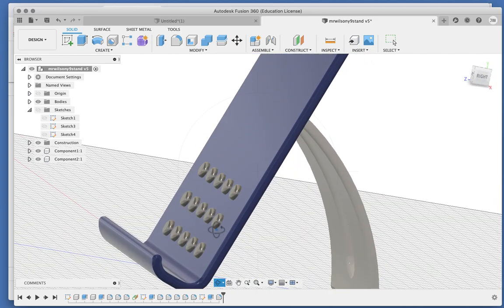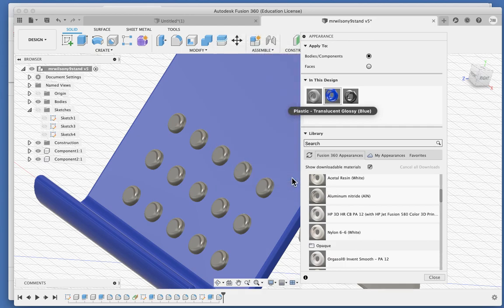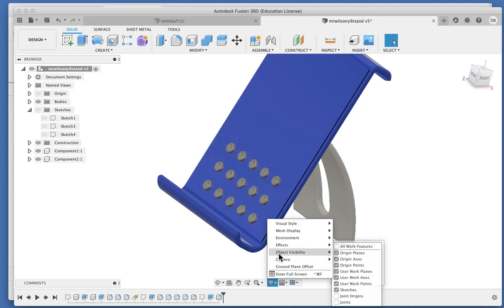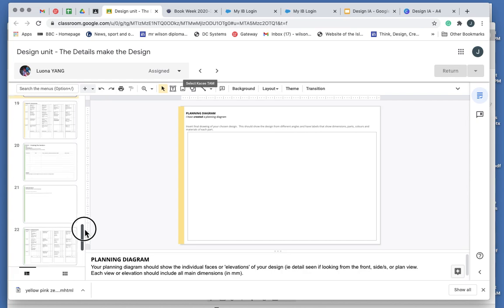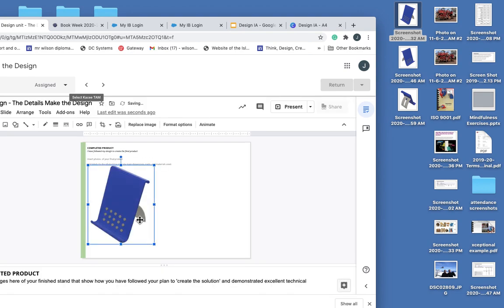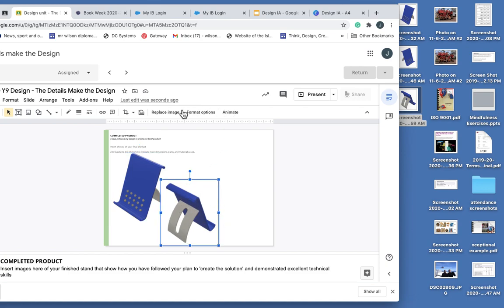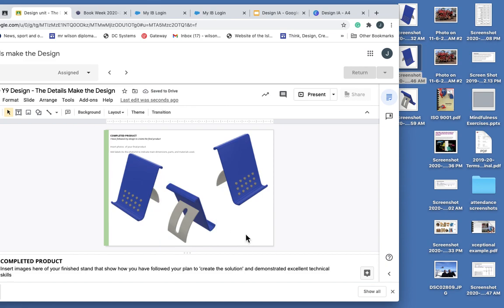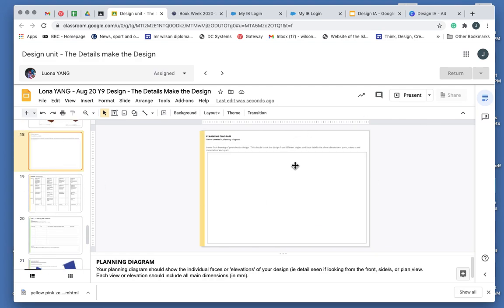y9 stand project create completed 3d model views